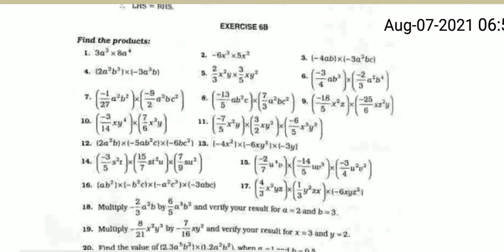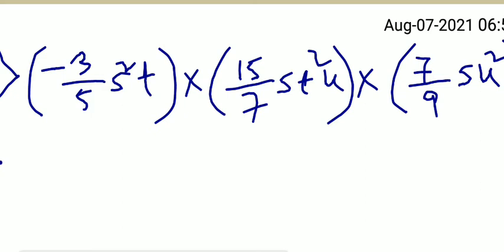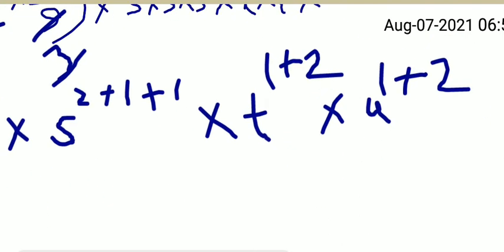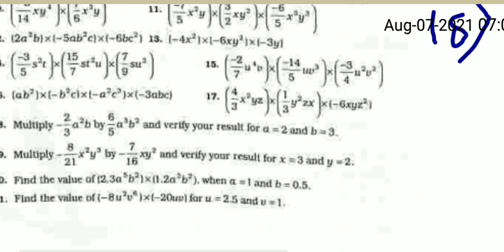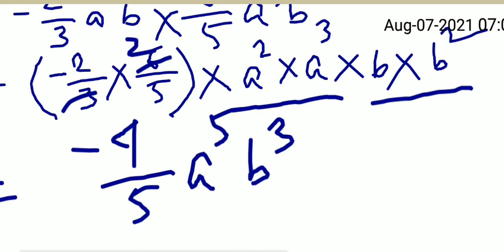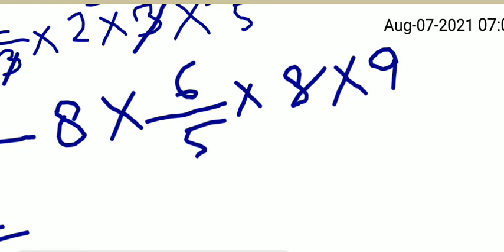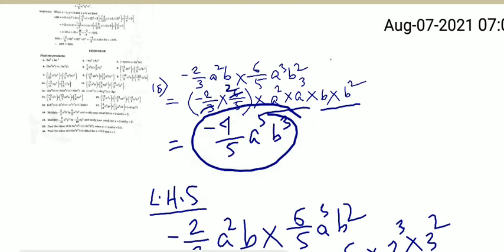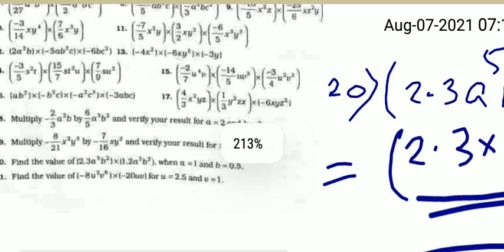class 7 Mathematics